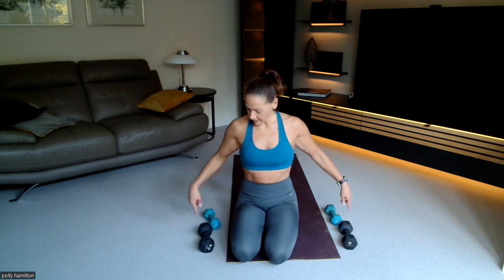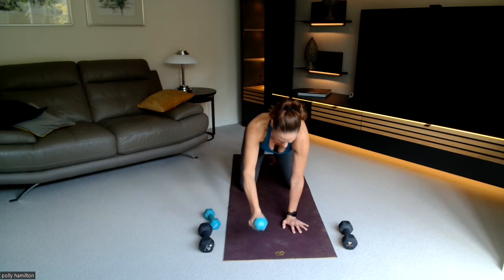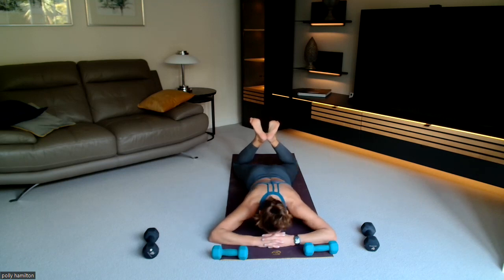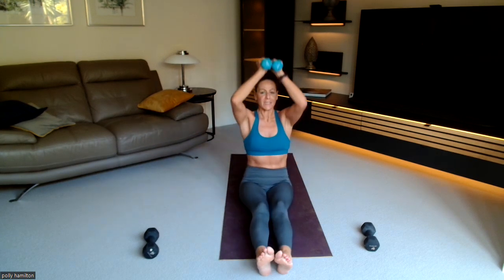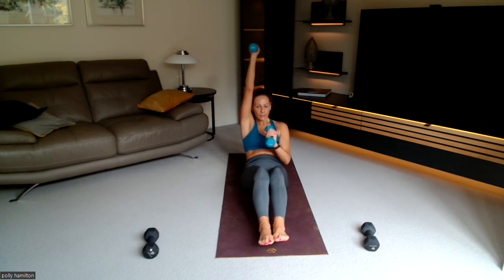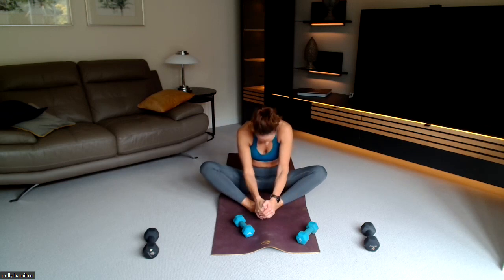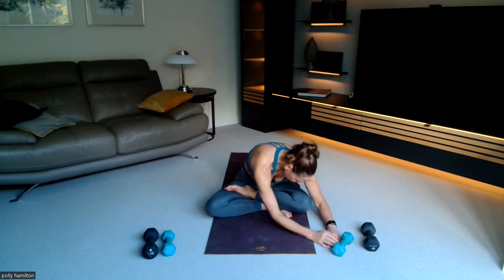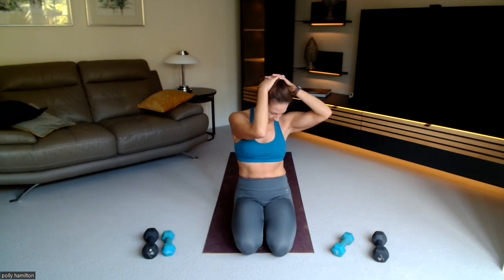XMAS Pilates strengthening weights